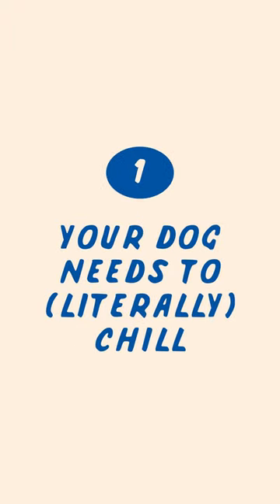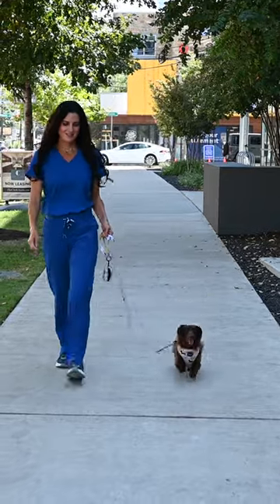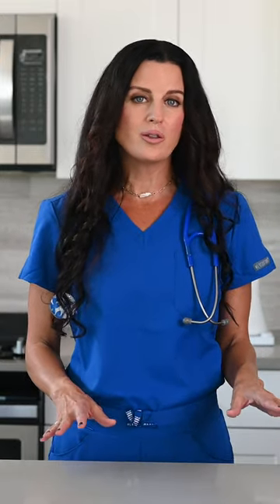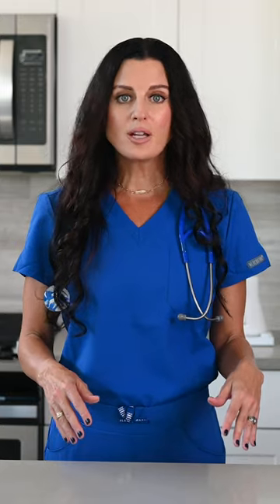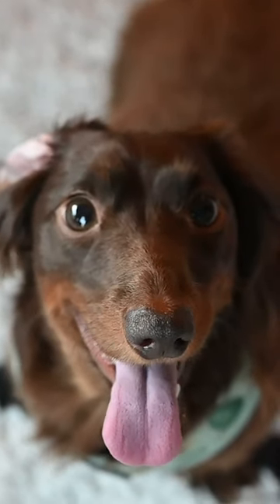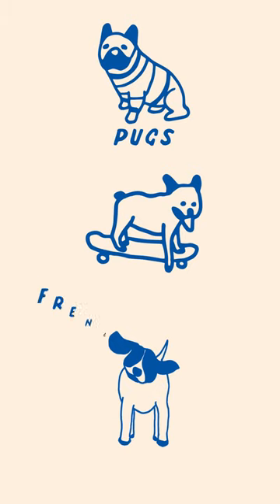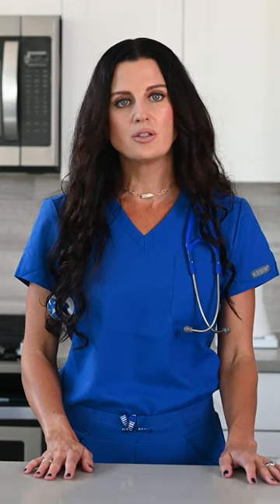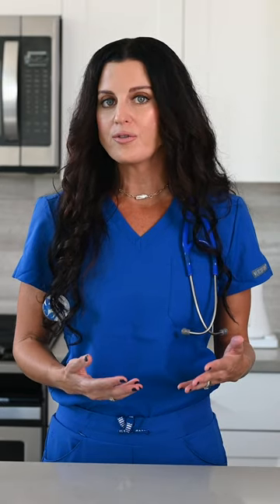Top Reasons Your Dog May Be Panting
Does your pup pant constantly? Here are some reasons that may be from our in house veterinarian.